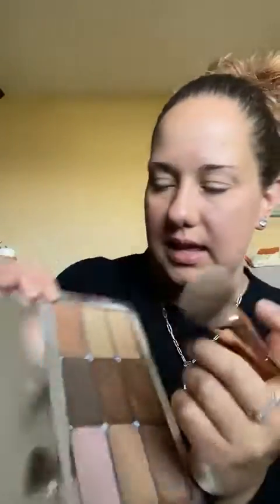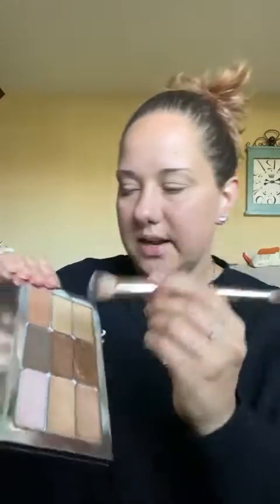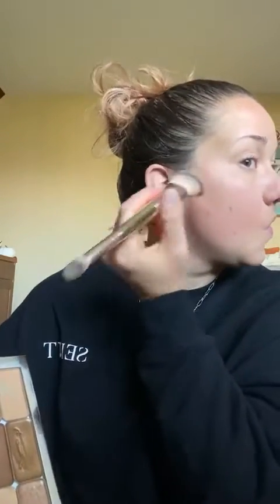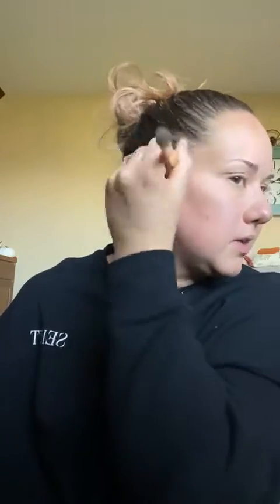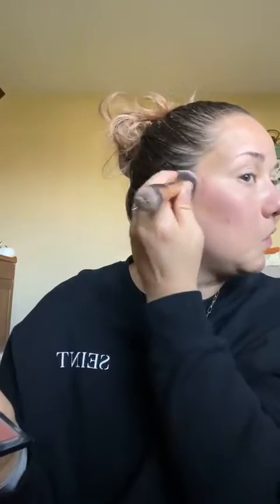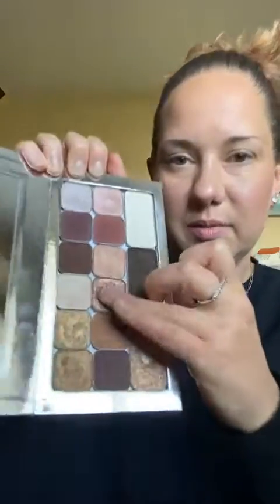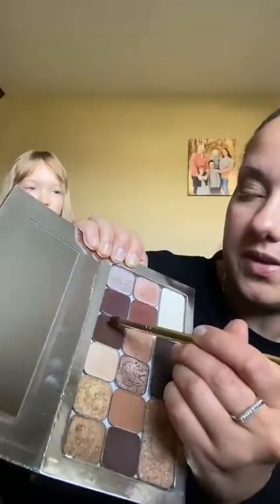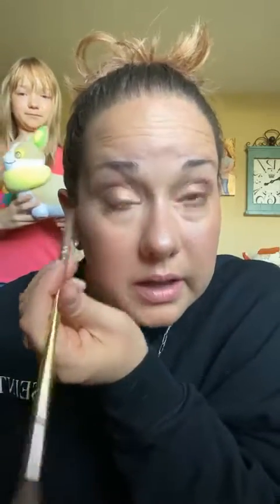My Everyday Makeup in One Compact (CC)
If you're interested in learning more about Seint makeup and skincare, follow my link to shop my makeup, get color matched, join my VIP beauty group for tutorials and giveaways, and more!!

Featured Seint Products:
Color Corrector - Tanlines bronzer
Highlights - Amber + June
Contour - Astoria
Bronzer - Bella
Cheeks - Nude + Ruby
Lips - Lip Conditioner + La Cienega
Illuminator - Seint 5 perfume
Eyes - Hot Chocolate + Crush + Drift + Filly
Brushes - Blush+Bronzer + Detail + Eyeshadow